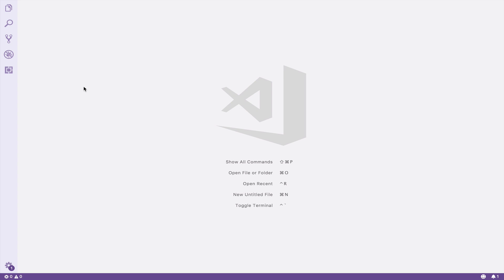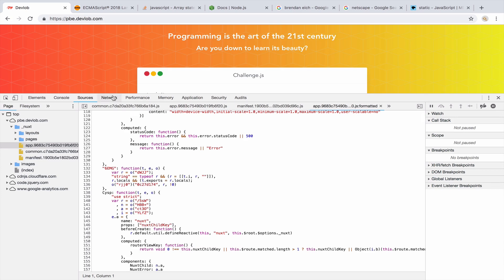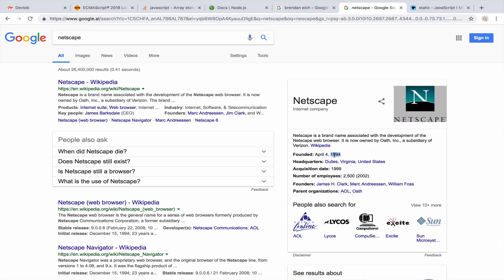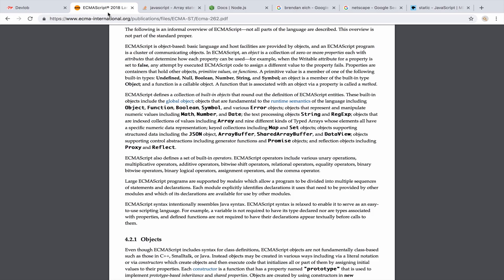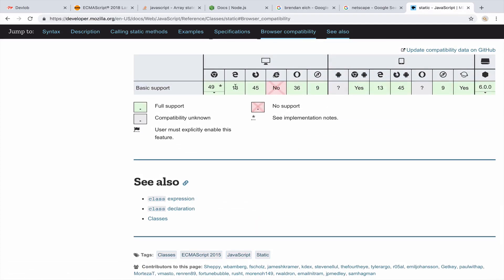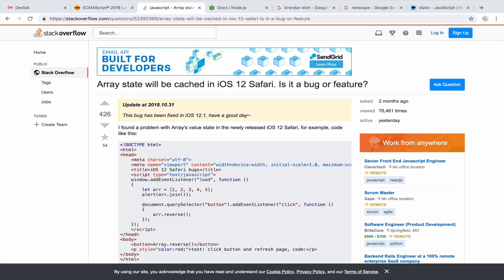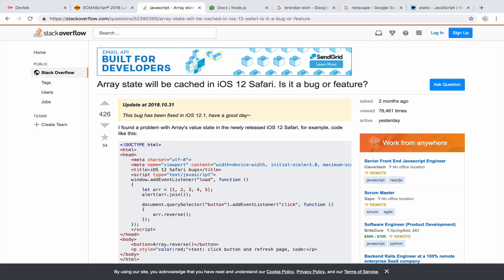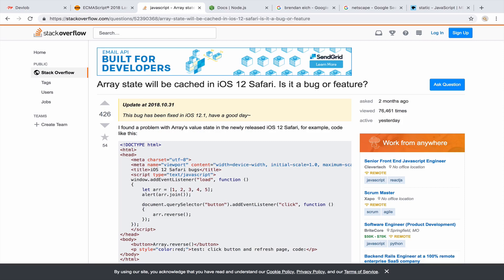JavaScript Season 1- Hi I'm JavaScript